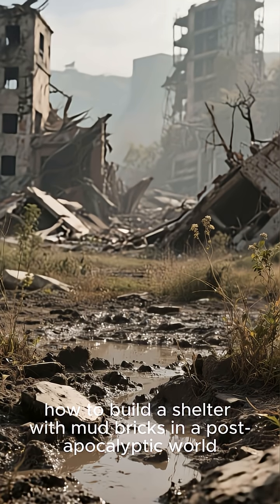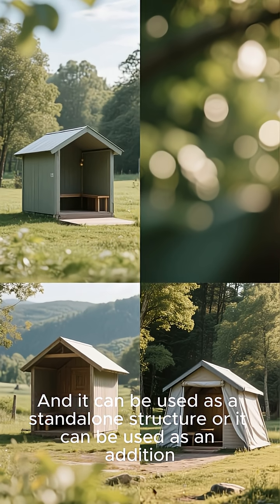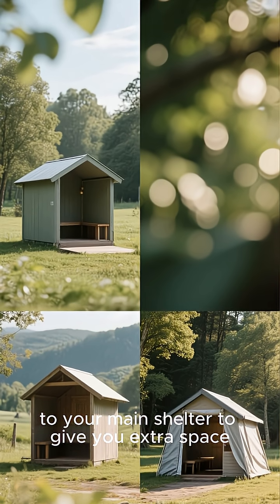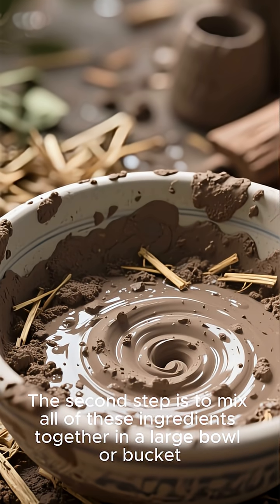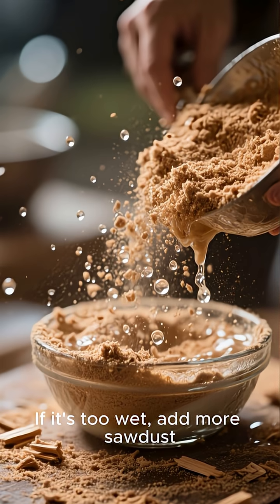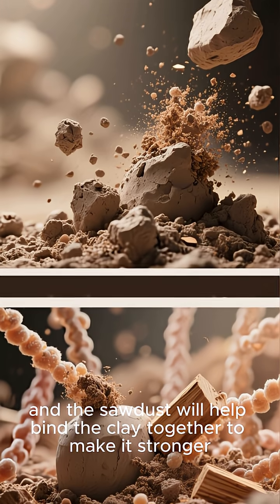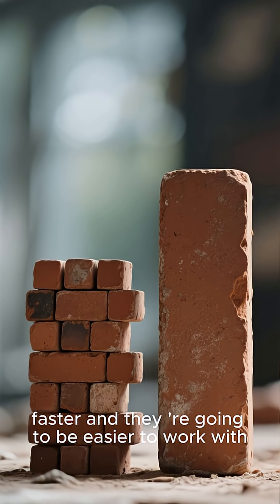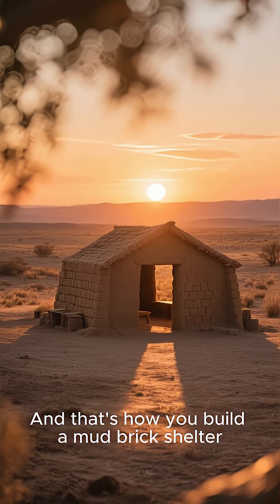How to Build a Shelter with Mud Bricks in a Post-Apocalyptic World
When concrete factories are history and lumberyards are ghost towns, mud becomes your best building material. 🌱💀 With dirt, water, and sun, you can make mud bricks tough enough to build walls, ovens, and even full shelters.

No tools? No problem. Just hands, fire, and patience.
In the apocalypse, mud is the new concrete. 🧱🔥